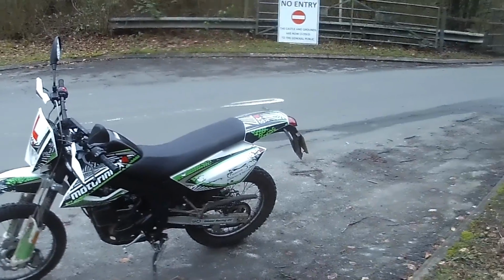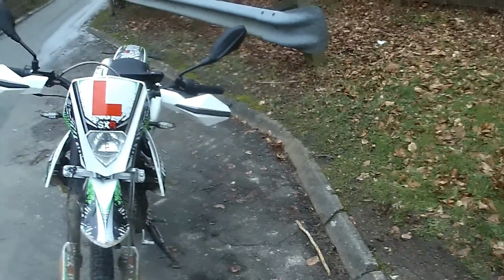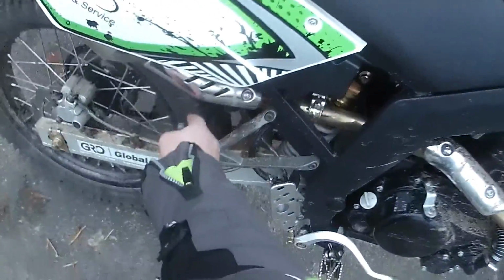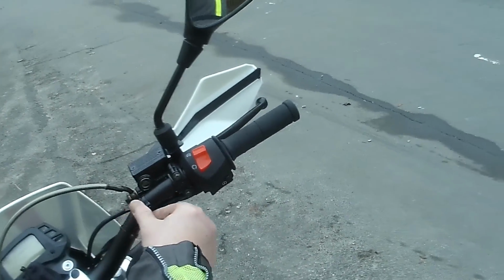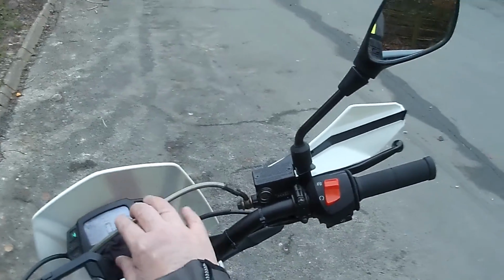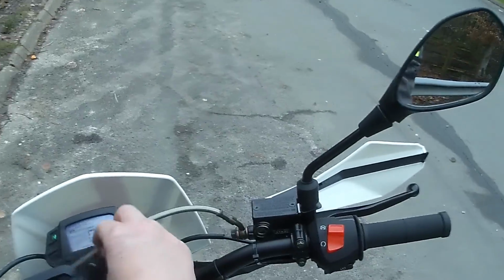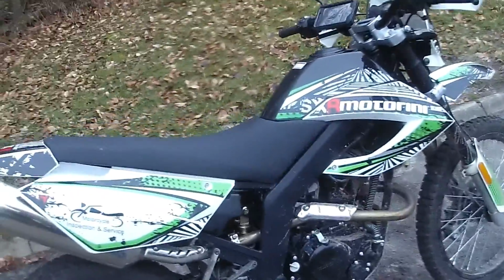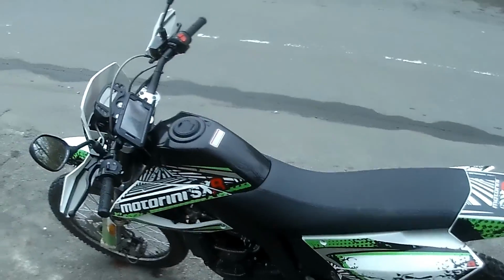Motorini 125SXR 1500 Mile review